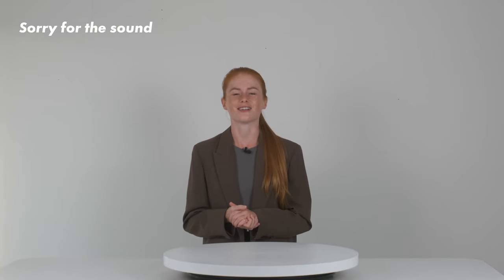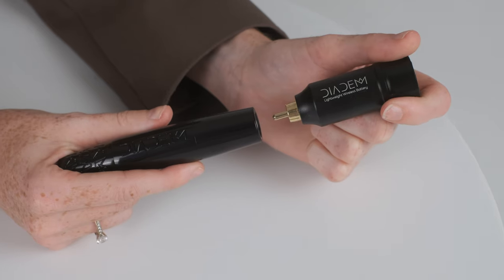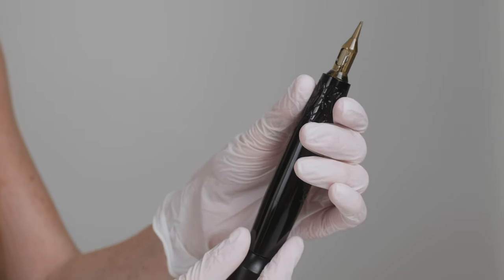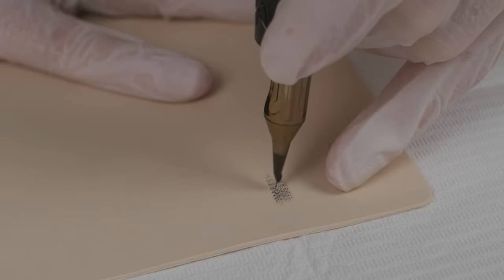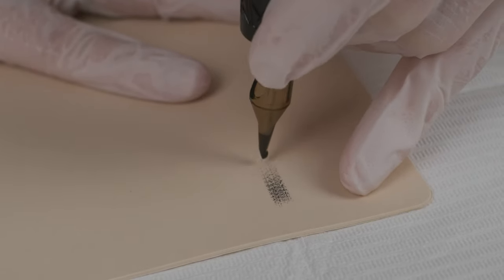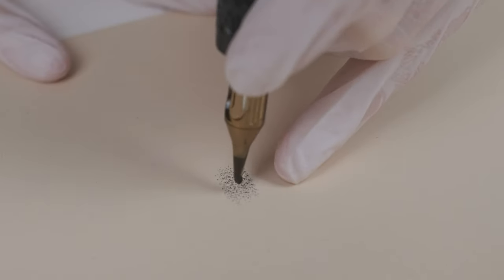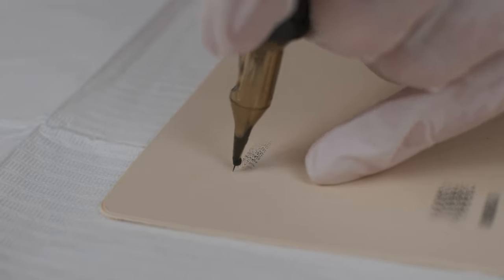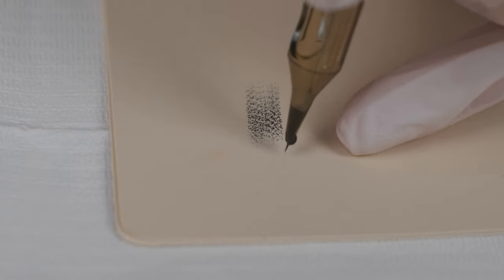Permanent Make-Up Machine | DIADEM UNBOXING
Hello!

I am here today with a special video where I test a new DIADEM machine. I tried it also on latex and a real model so check it out and let me know what machine you want me to test next! 😍

Have a beautiful rest of the week and I will see you in another video,

Terezia🫶🏻